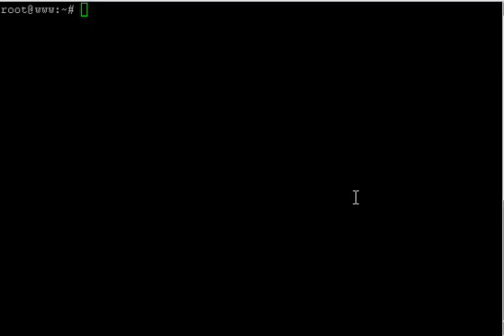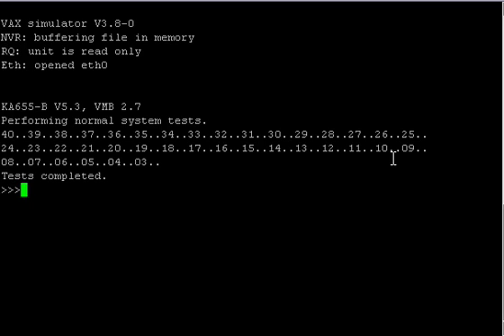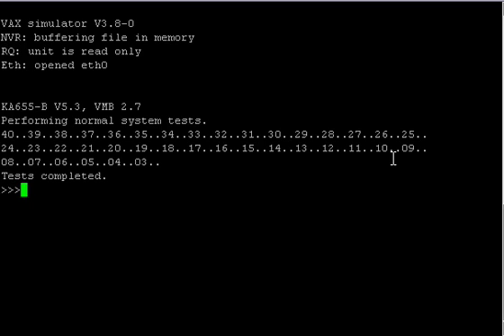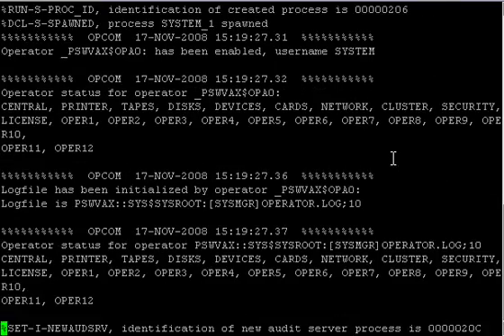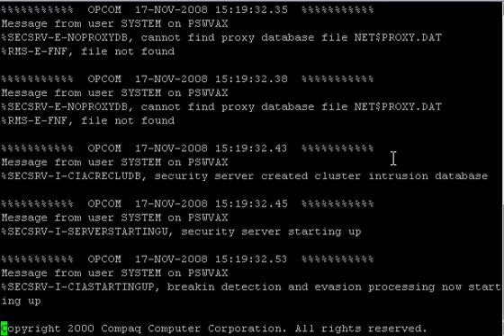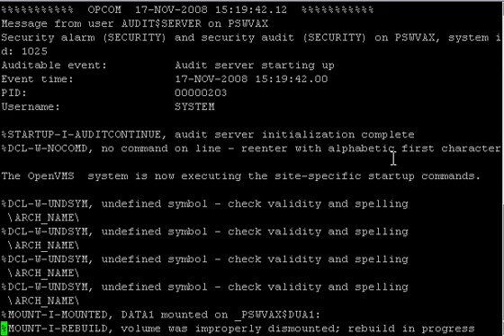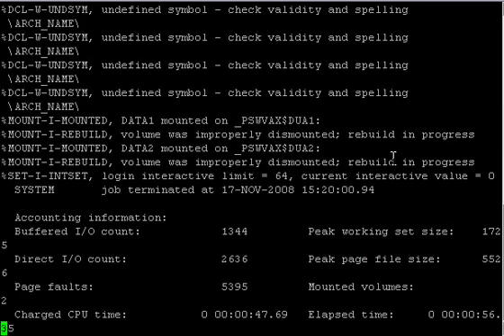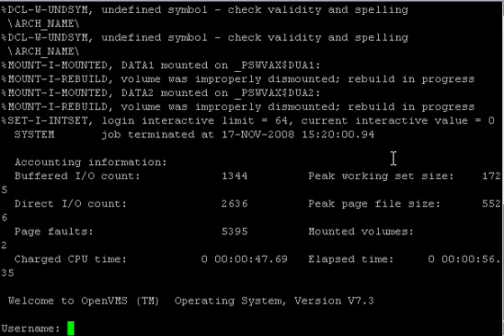OpenVMS 7.3 startup on SIMH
OpenVMS 7.3 startup on SIMH. to get this instance of VMS up and running. I have SIMH installed on Slackware 12 which is itself running in a VM under VMWare server.